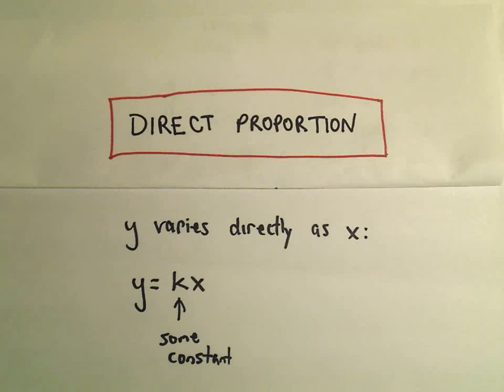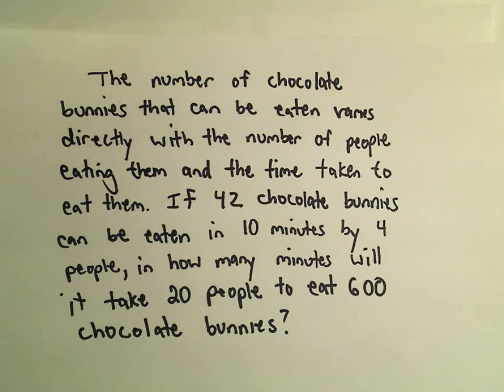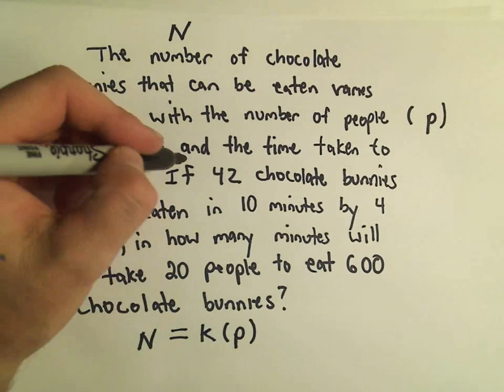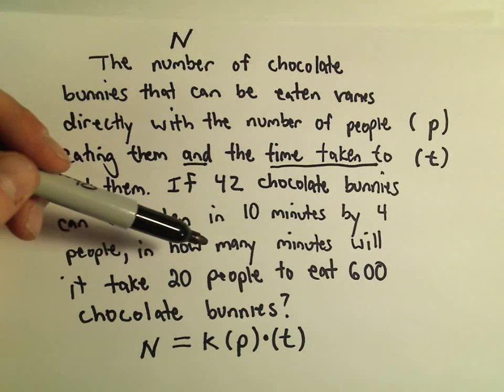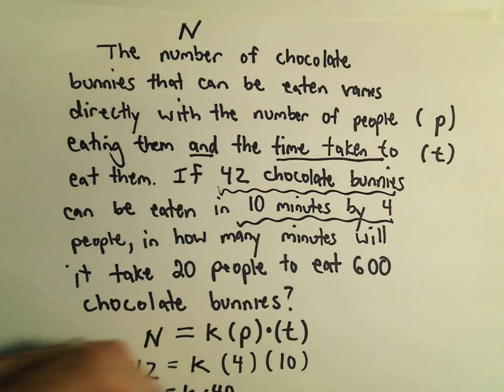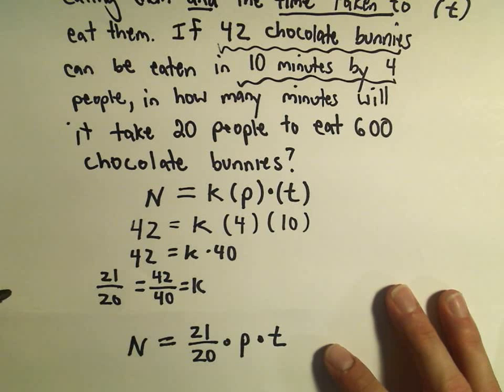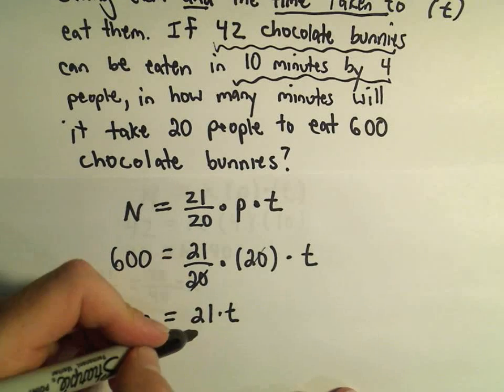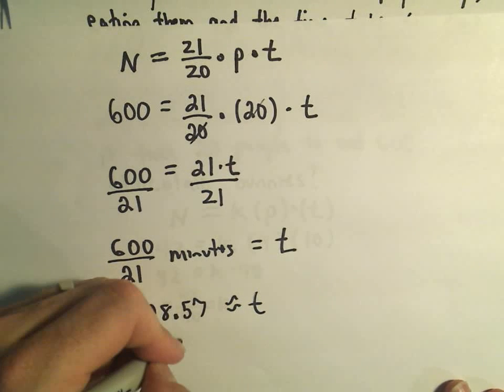Direct Variation / Direct Proportion - Example 3